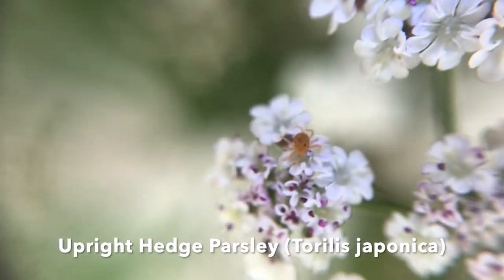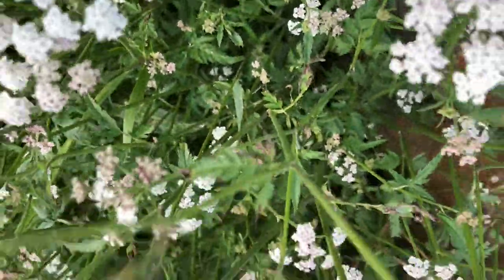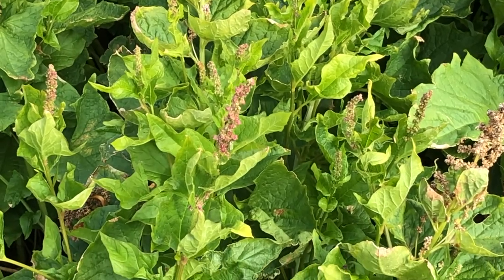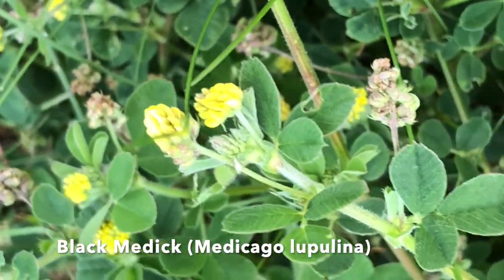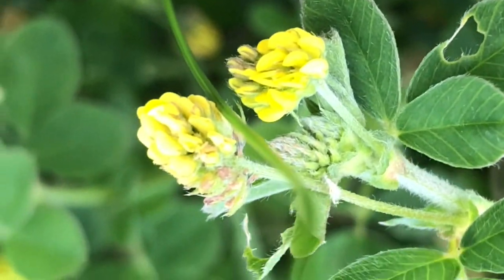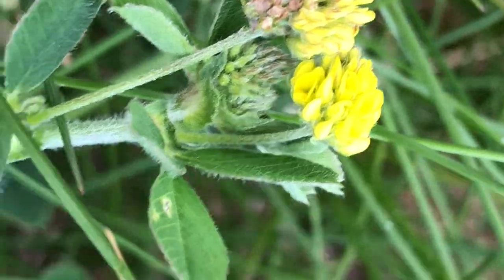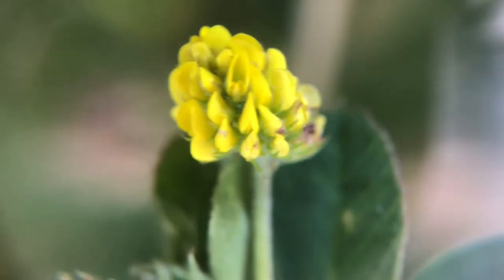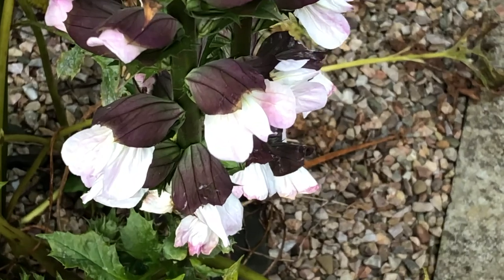Upright Hedge Parsley, Good King Henry, Black Medick and Bear's Breech